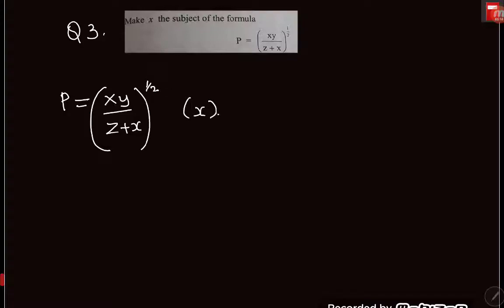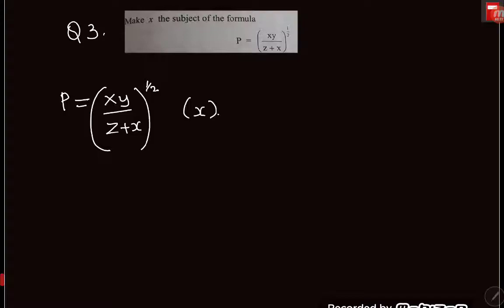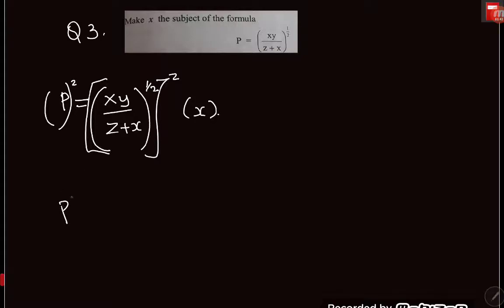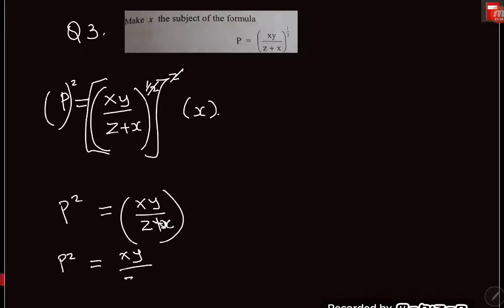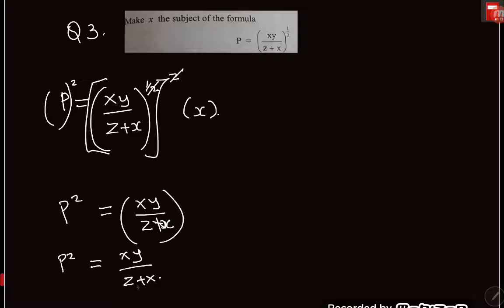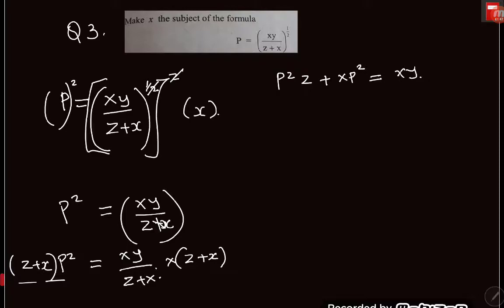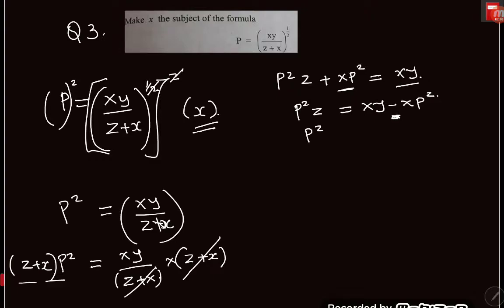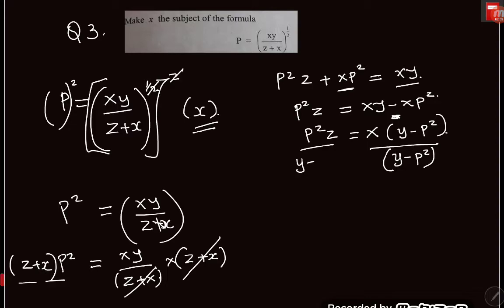Changing subject of formula